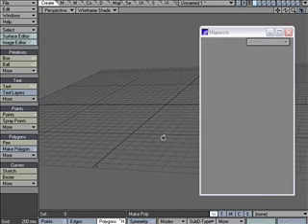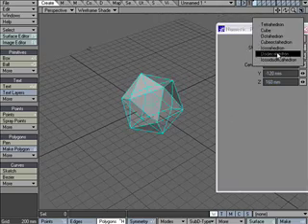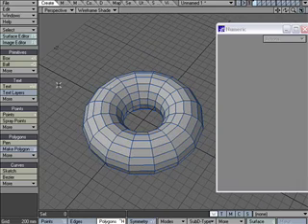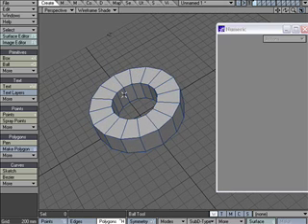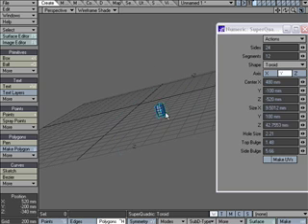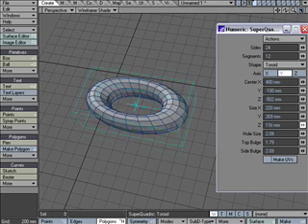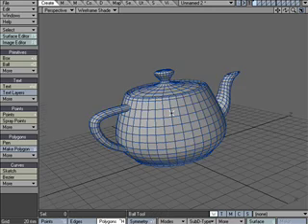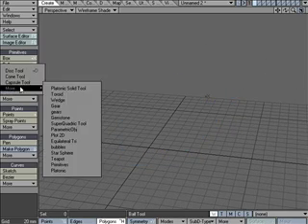LW Modeler More Primitives